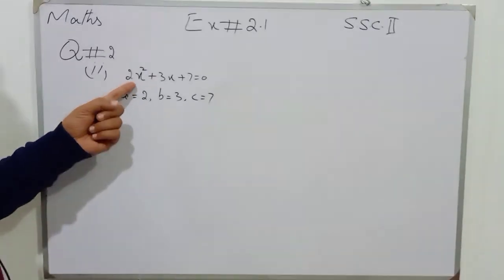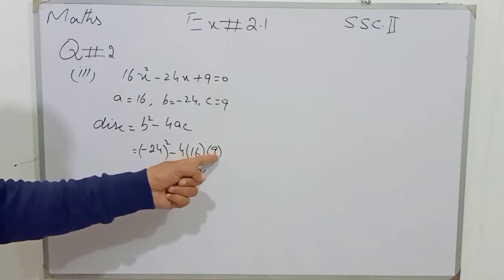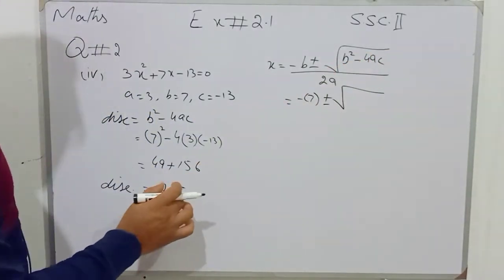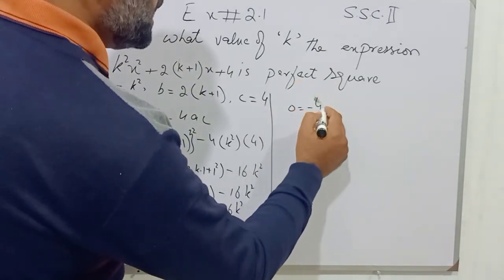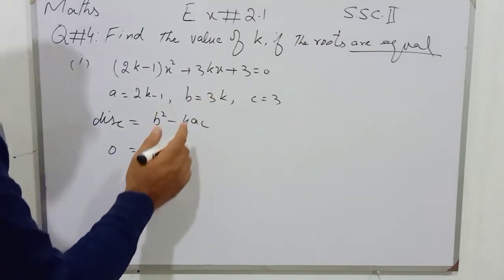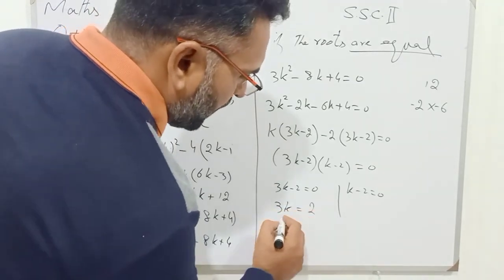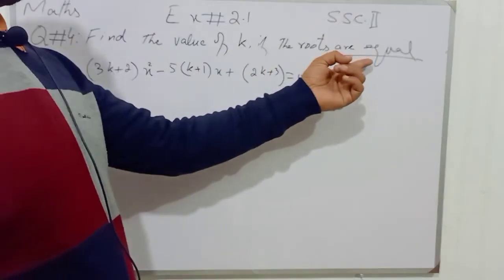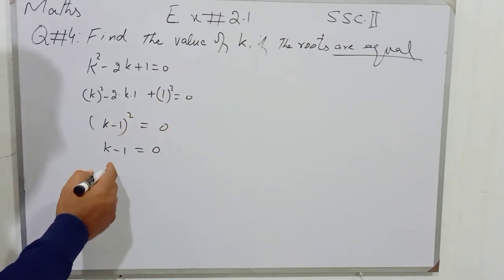Maths Class 10 PTB Chapter 2 Exercise 2.1 Questions#2,3,4 by Sir Abid Hussain Bhutta @ Bhutta Edu TV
This clip contain questions 2,3 and 4 of exercise 2.1.prepared by Abid Hussain Bhutta